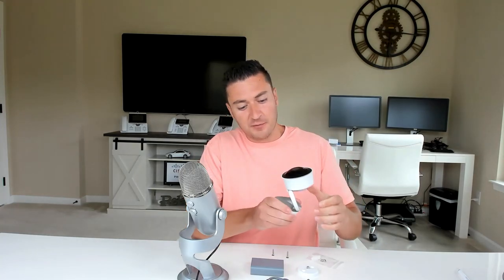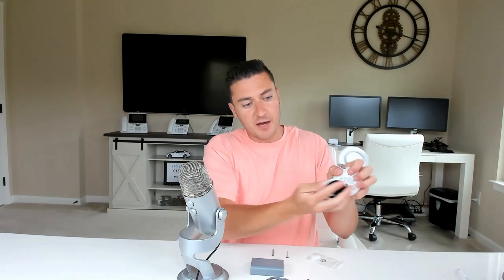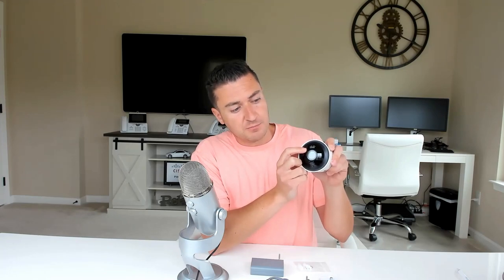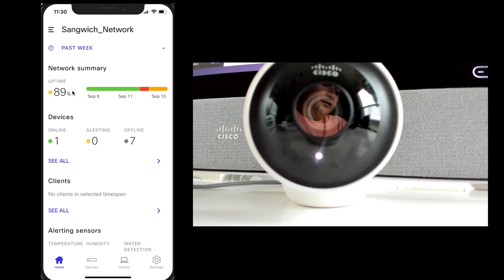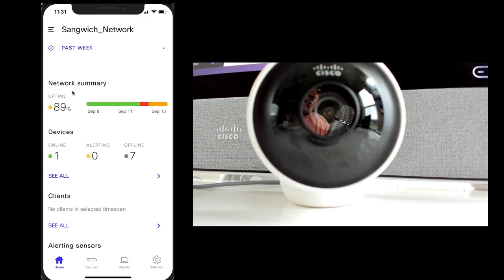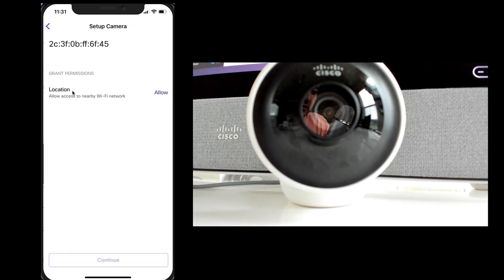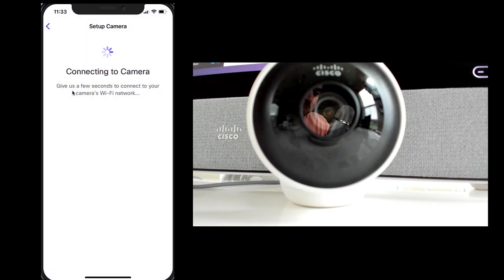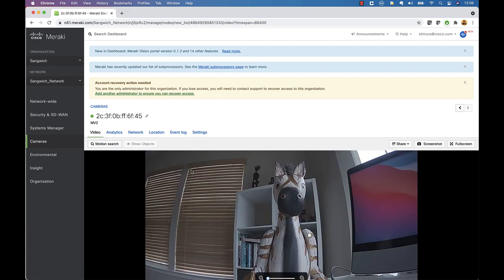Meraki MV2 Overview and Wifi Setup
A detailed look at the Meraki MV2 camera. Showing off the hardware and how to get it to join via wifi.

Power Options (make sure you buy one)
MA-PWR-USB-XX - Meraki AC Power adapter (XX = US, EU, UK, or AU)
MA-PWR-ETH - Meraki Ethernet adapter